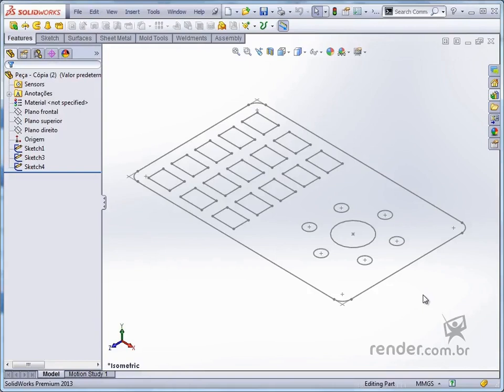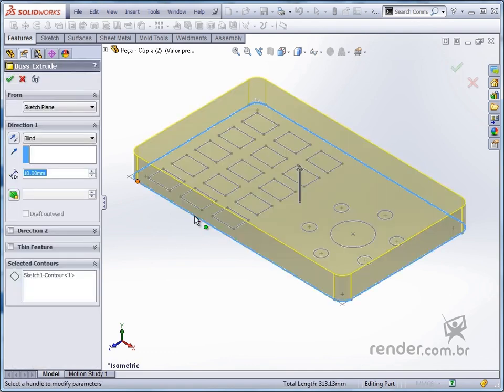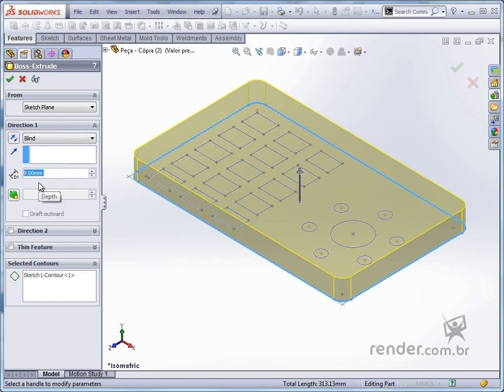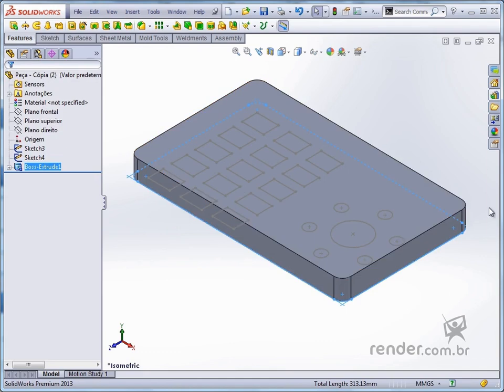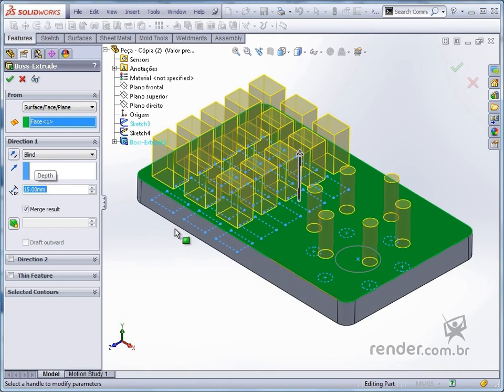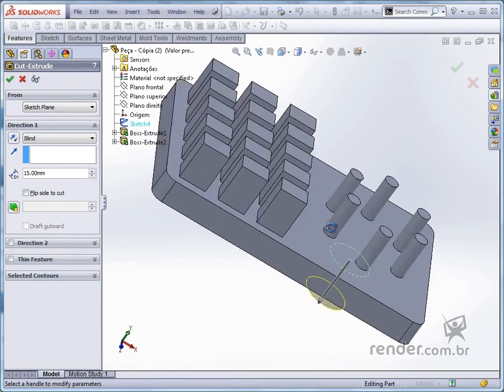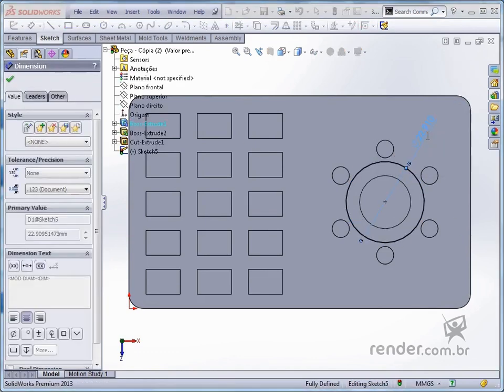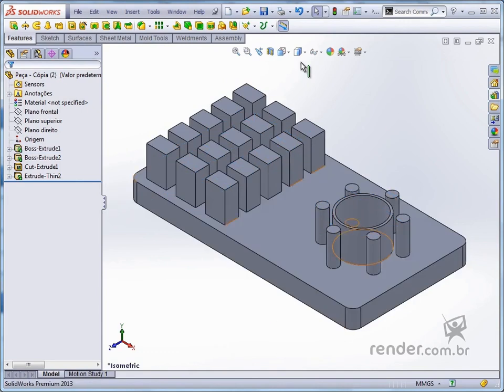22 - Basic Commands for Solid Modeling | SolidWorks 2013 Fundamentals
In this class we will begin modeling solid parts using the tool "Extruded Boss/Base", which allows adding material to a sketch and the tool "Extruded Cut", used to remove material from a piece.